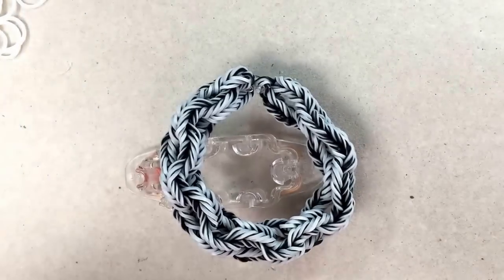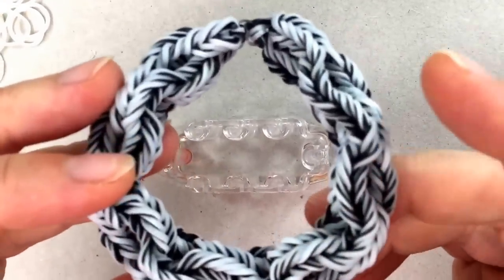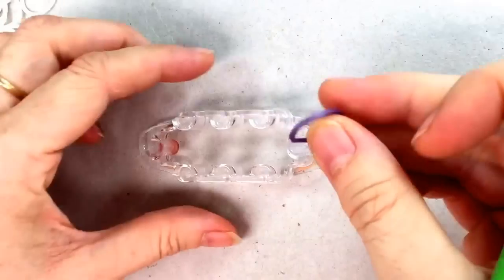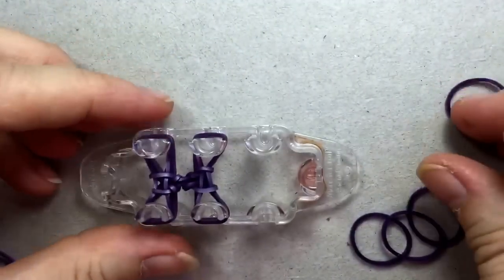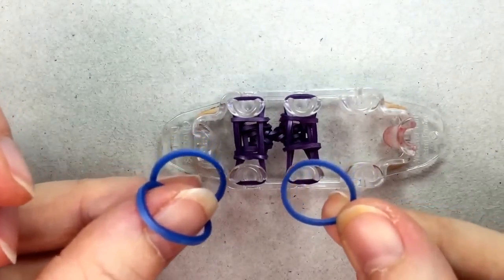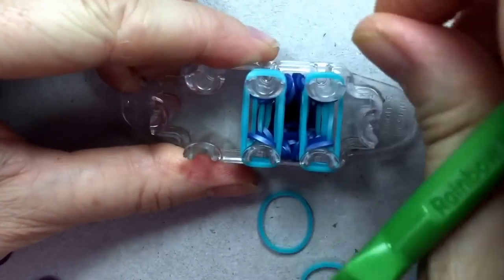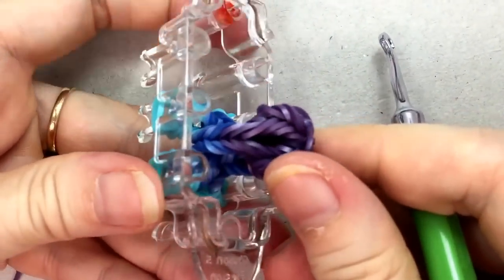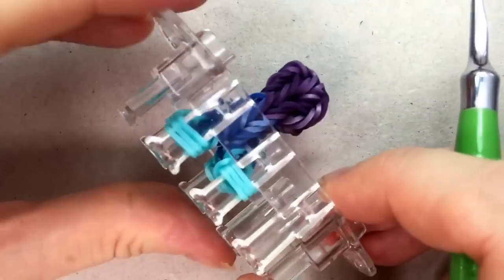Chain-Chain-Chain bracelet tutorial (monster tail) rainbow loom bands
So pleased to do the tutorial for this awesome design by IG loomer @a.k.a.memyselfni. Takes about 180 bands for my wrist (6 inch) which is 15 sections/links. Thank you to @official_rainbowloom for reposting my rendition of this design on Instagram!!

Please hashtag crazyjustmightwork a.k.a.memyselfni and chainchainchainbracelet and tag @a.k.a.memyselfni @crazyjustmightwork on your pics and in comments on Instagram